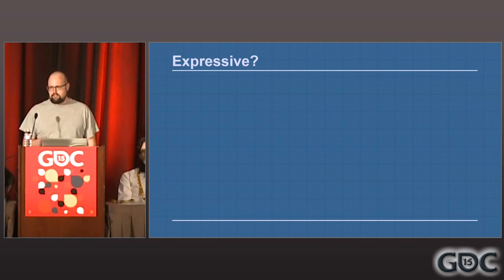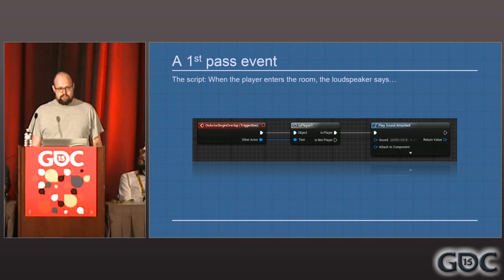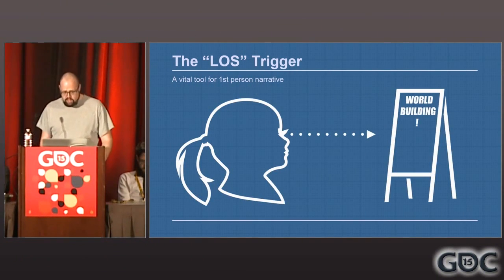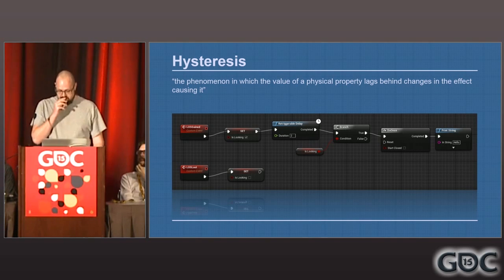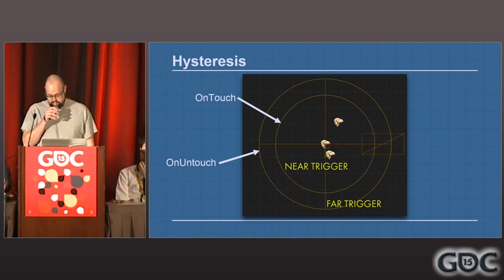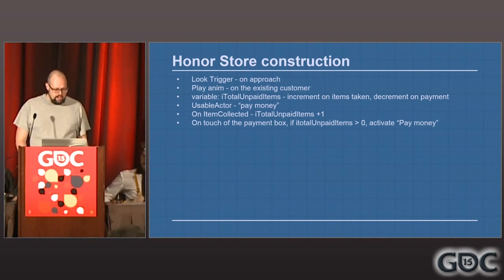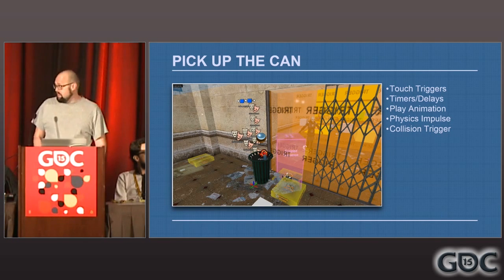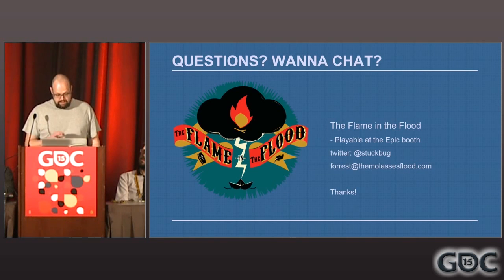Using Level Design Tools Expressively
In this 2015 GDC session, The Molasses Flood' Forrest Dowling uses examples from his work as well as notable moments from other titles to illustrate ways that a designer can use standard level design scripting tools expressively.